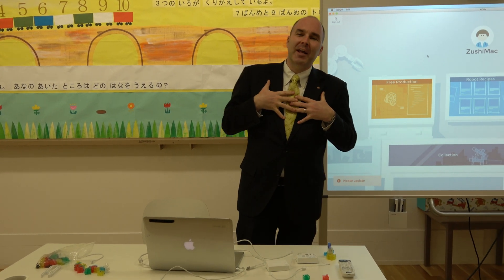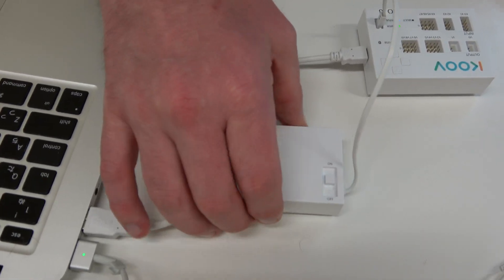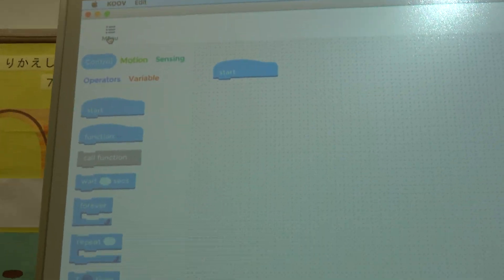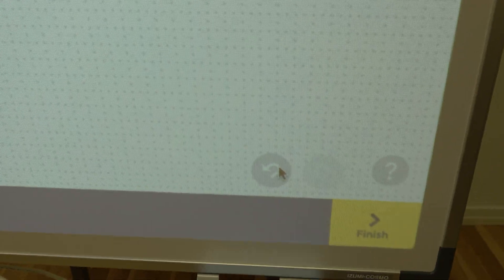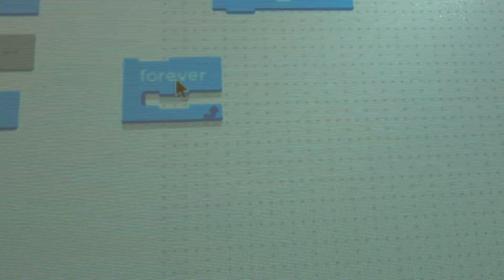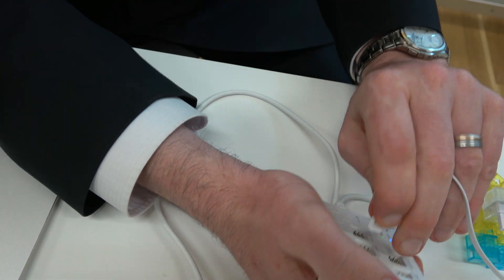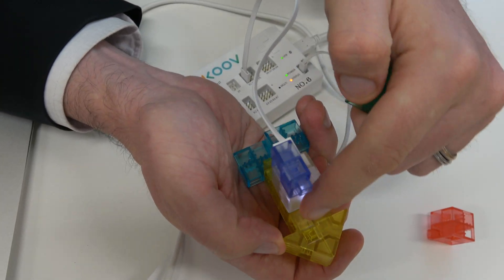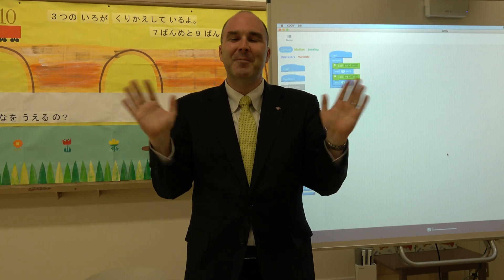【聖和学院幼稚園・聖和学院第二幼稚園】KOOV おうちで学ぼう アンダーソン先生 ＬＥＤを使ってサブマリンを光らせよう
ソニーグローバルエデュケーションのＫＯＯＶを使って、サブマリンのＬＥＤを点滅させます。